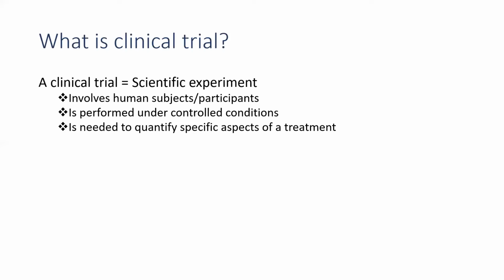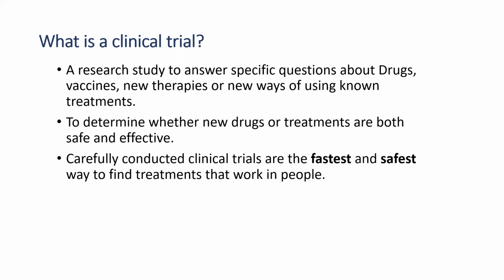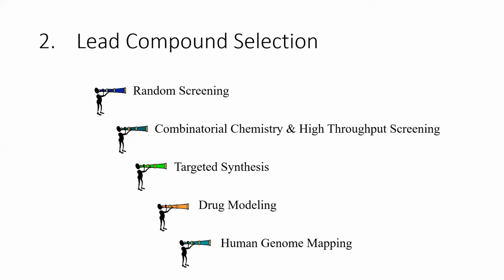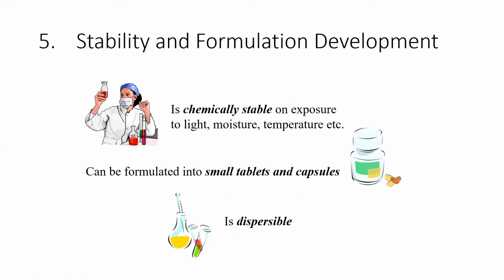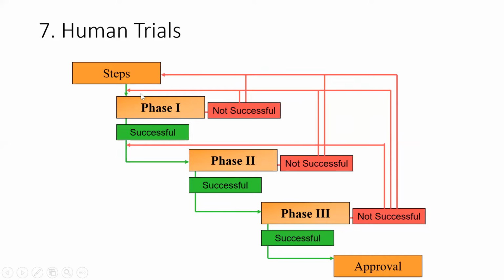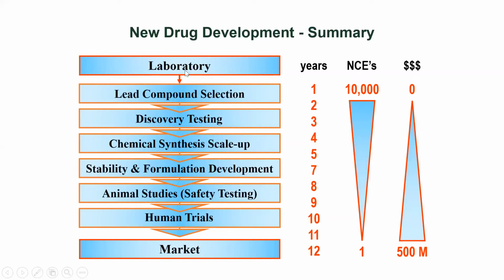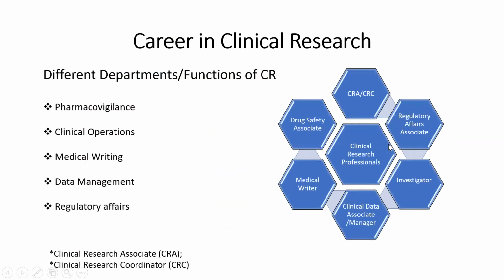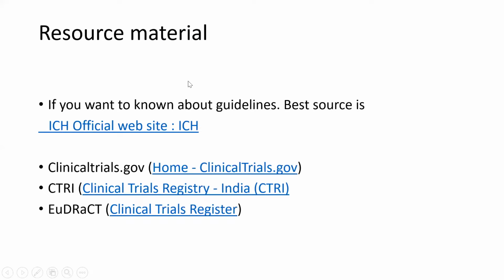Career Opportunities in Clinical Research | Ms. Sarabjit Sidhu, GSK Pharma | CliMed | SCSCP